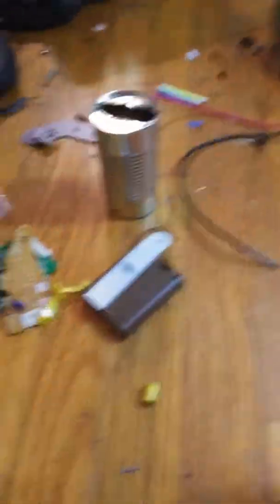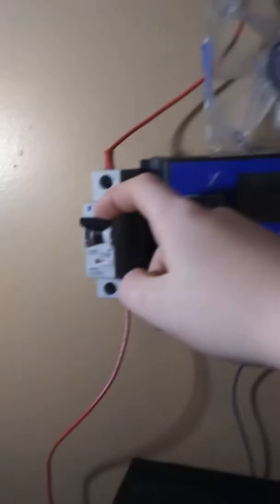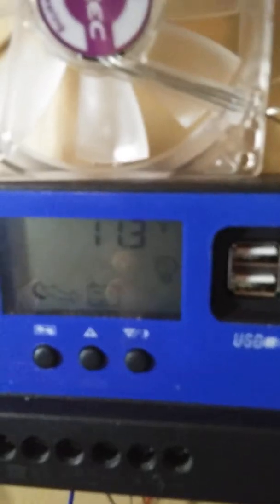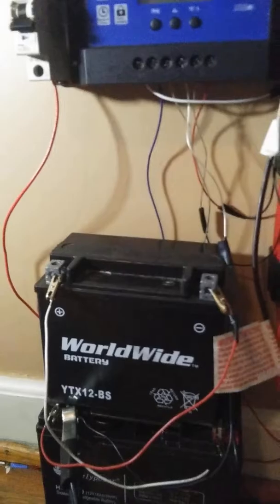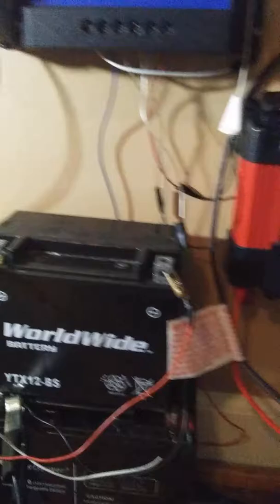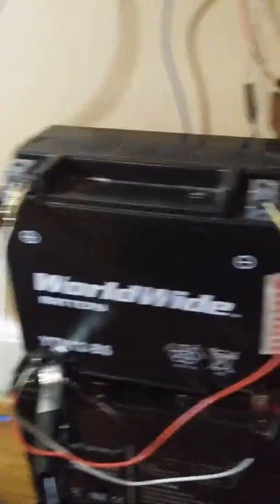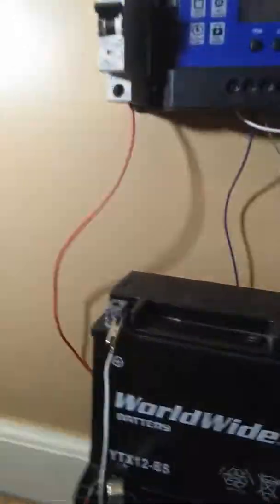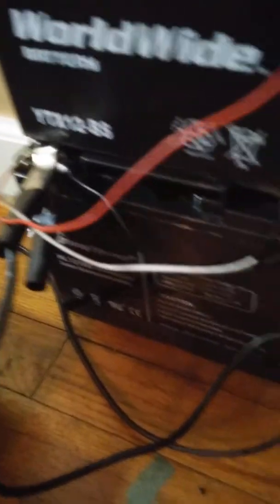New solar battery